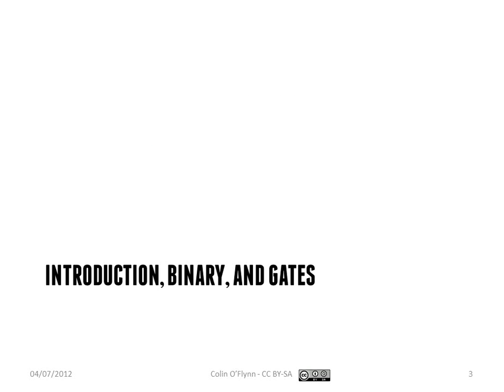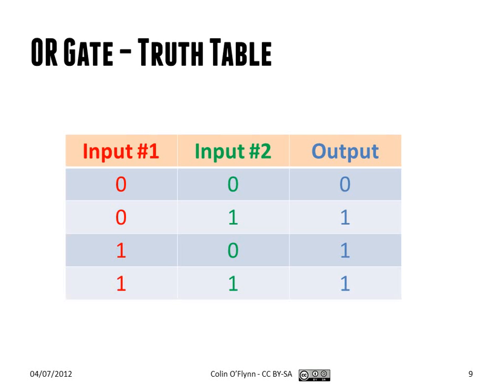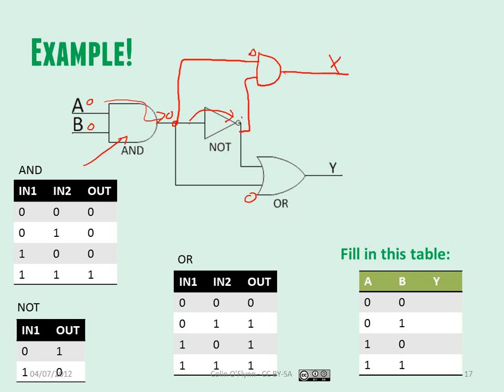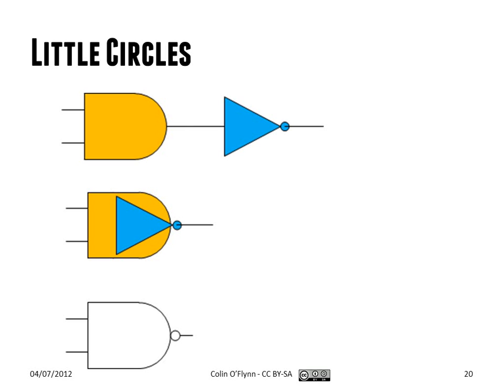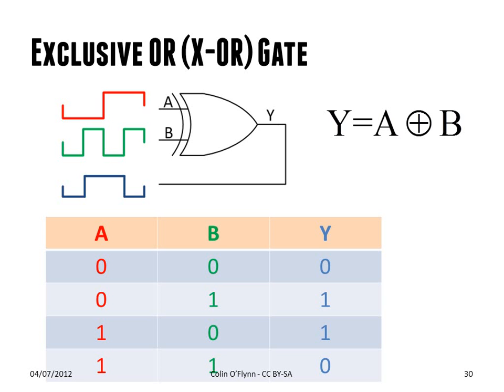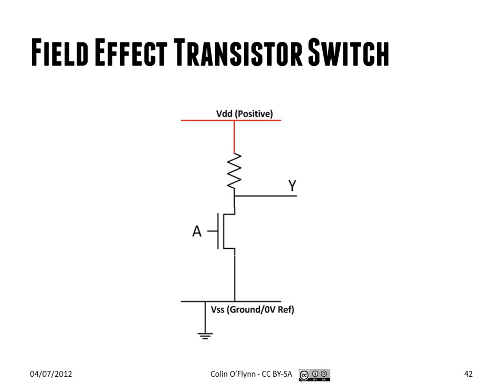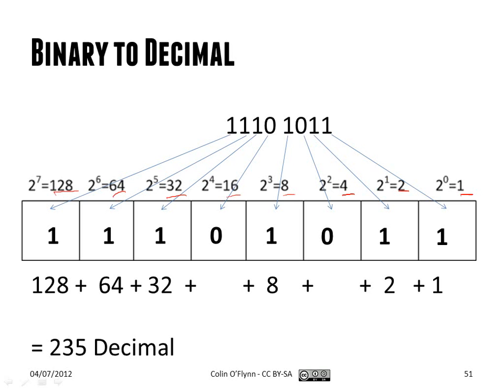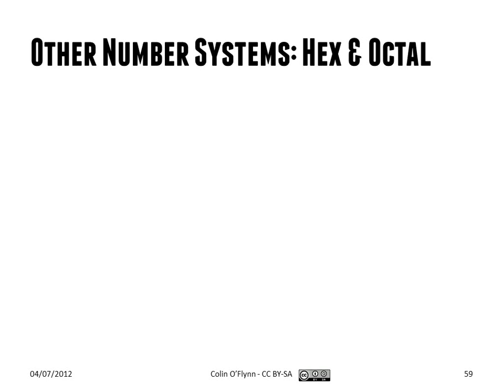ECED2200 Digital Circuits Lecture #01 - Summary - July 4 2012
ECED2200 Lecture from July 4th. Summary of material covered in last class (July 3rd). for all material.